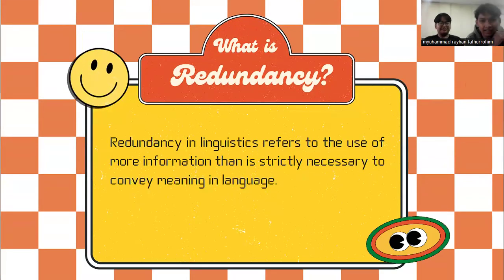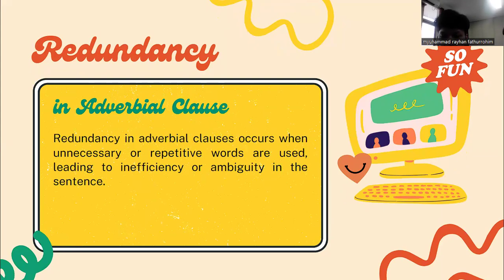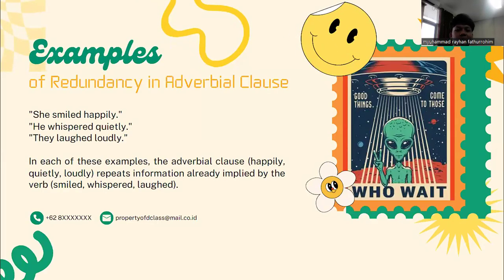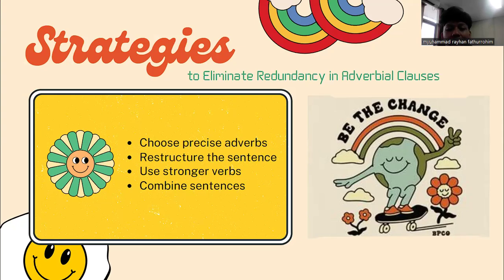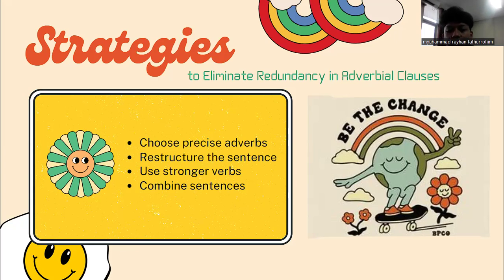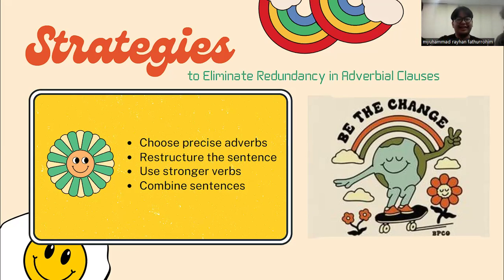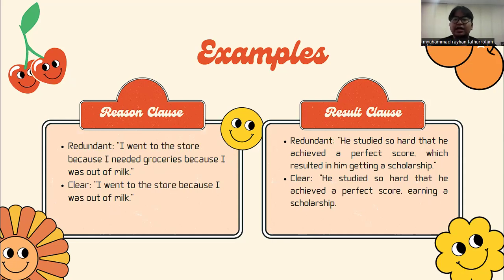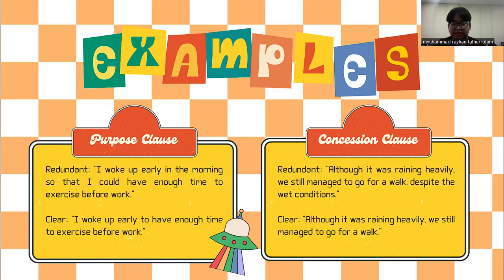TUGAS HIGHER INTERMIDIATE STRUCTURE: REDUNDANCY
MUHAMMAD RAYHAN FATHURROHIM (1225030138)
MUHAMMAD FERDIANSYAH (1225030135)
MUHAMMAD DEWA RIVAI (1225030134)